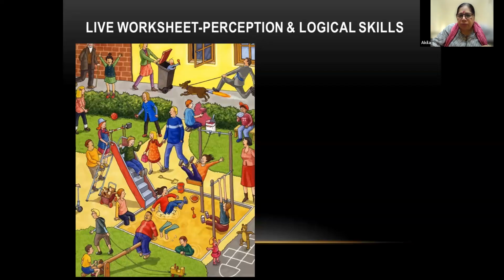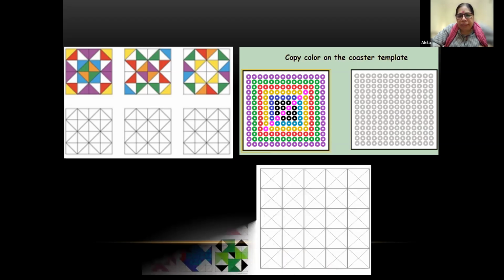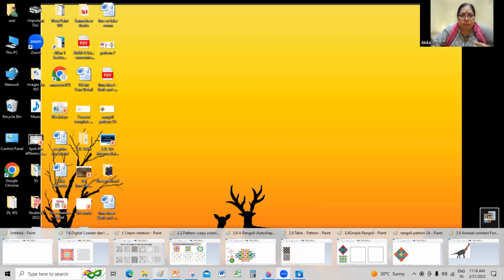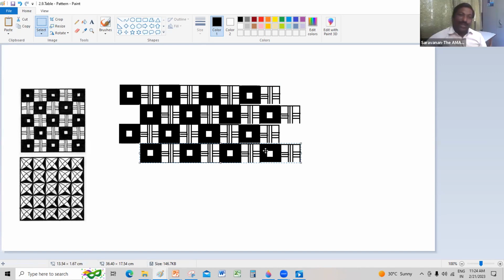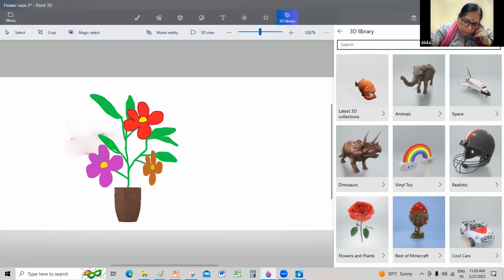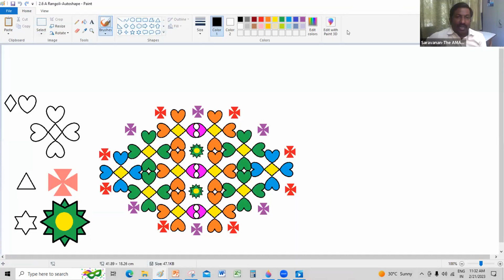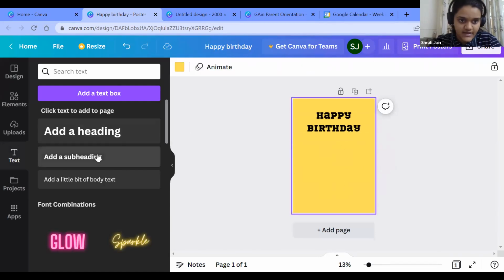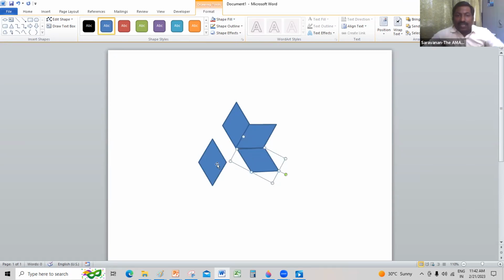L2L Graphic arts Intermediate course orienation demo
Overview of Graphic arts Intermediate Course - includes  worksheets tht teach Visual perception skills, Ms Paint tools  , Ms Word and Powerpoint tools  , Paint 3D , Canva , creating GIFS , Photo and Video editing basics etc